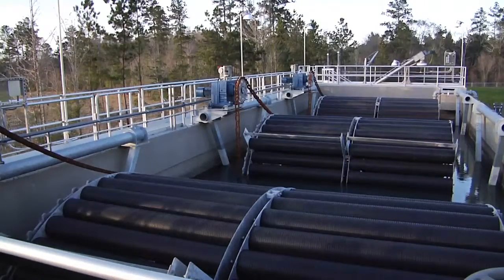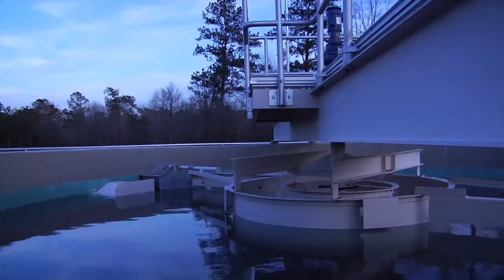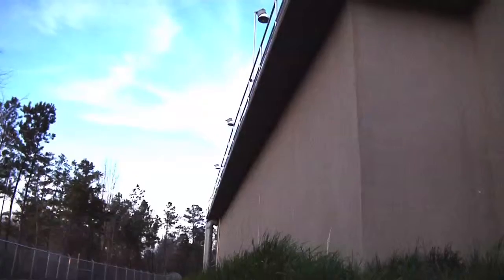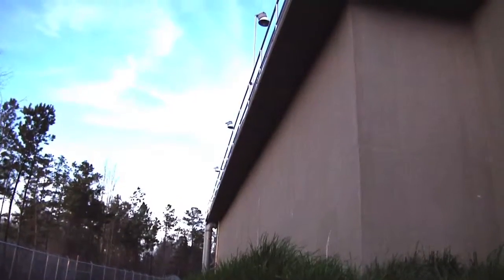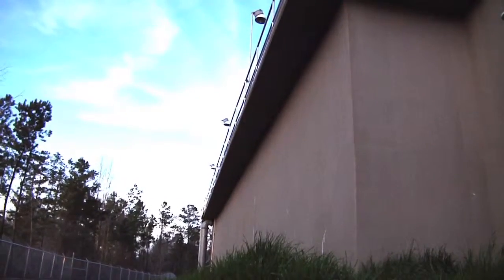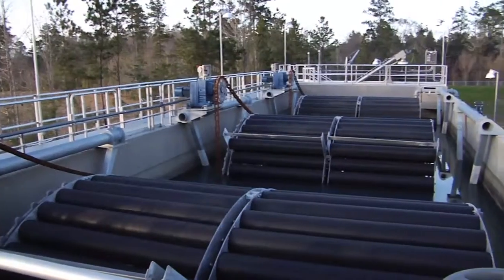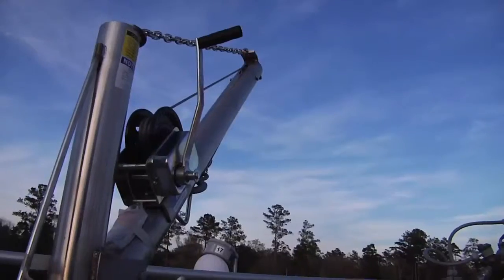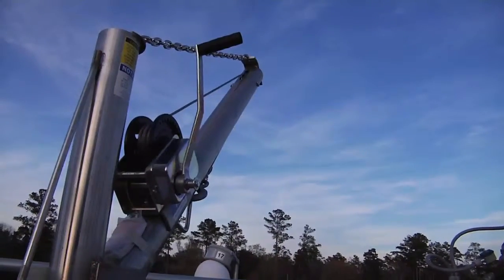Satsuma Sewer Treatment Plant Idle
This short documentary was done March 2014. a year later The Satsuma Sewer Treatment Plant still remains Idle. Chains are rusting.